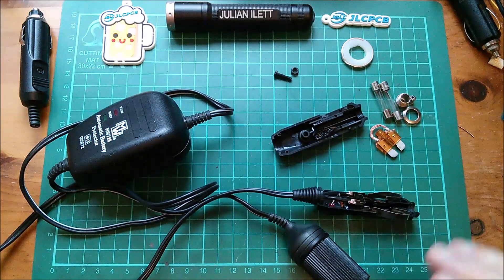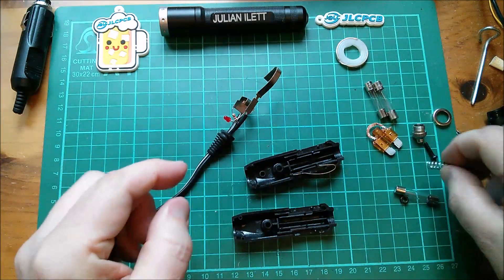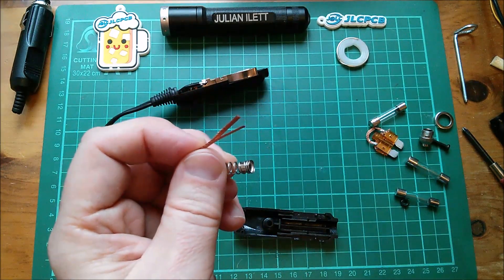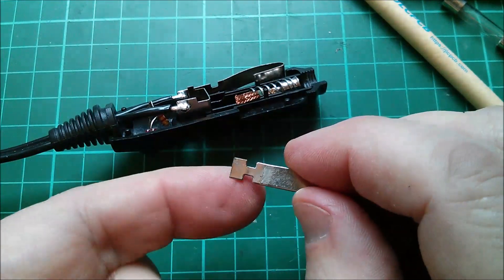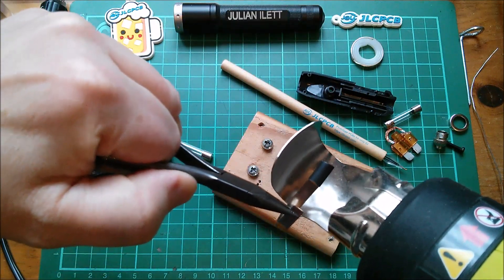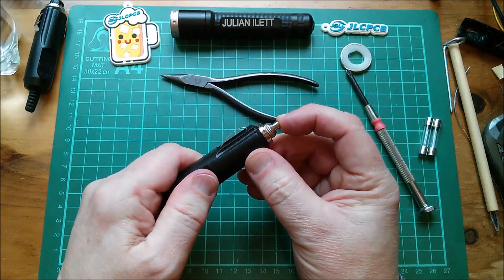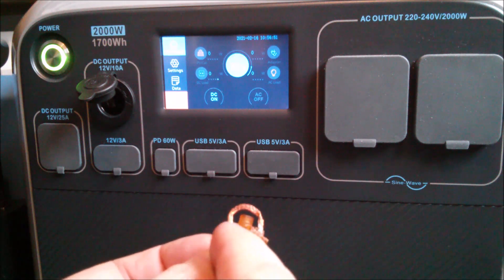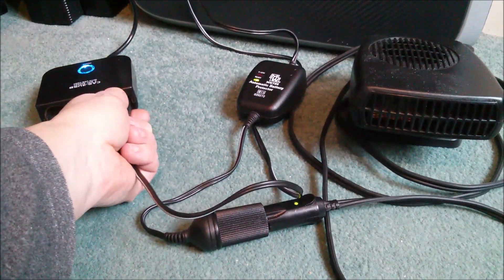Fixed: Cheap Cigar Plug Works at 11 Amps :)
Solder wick makes an excellent high current conductor!

(available March)